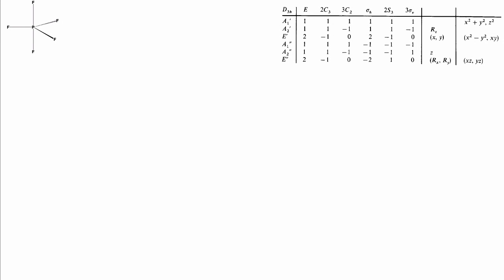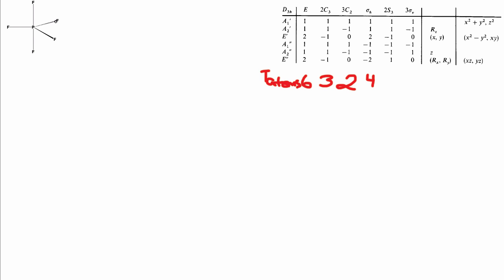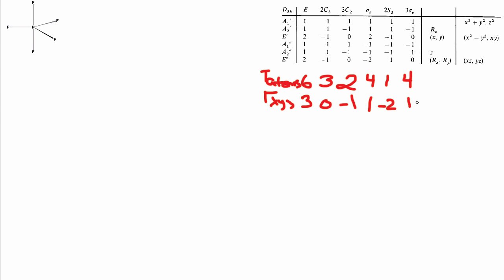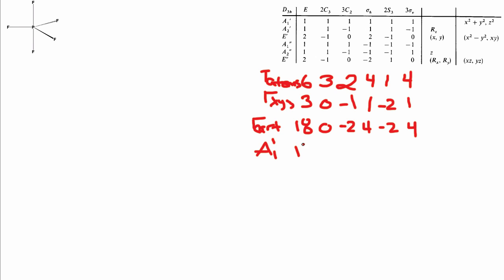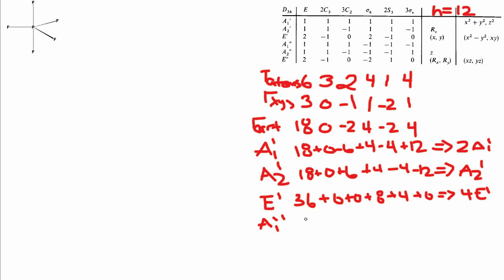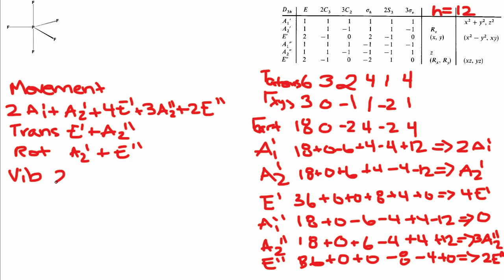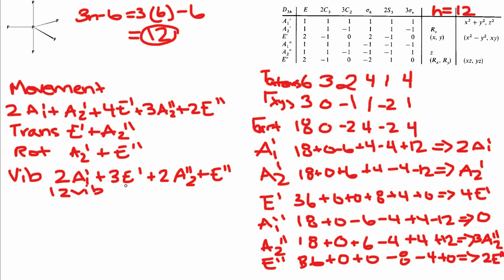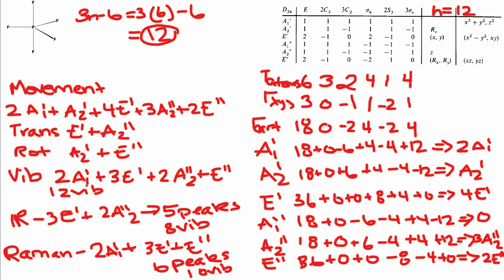Normal Mode Analysis